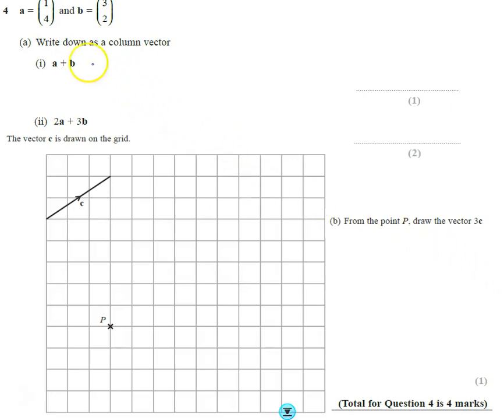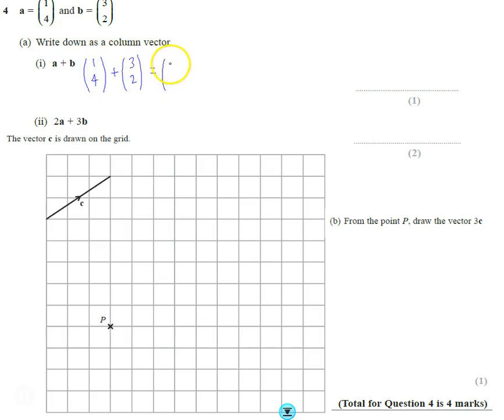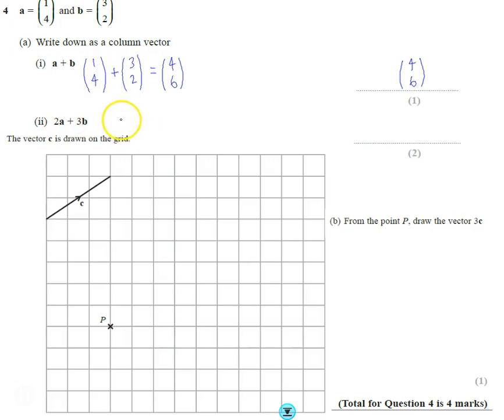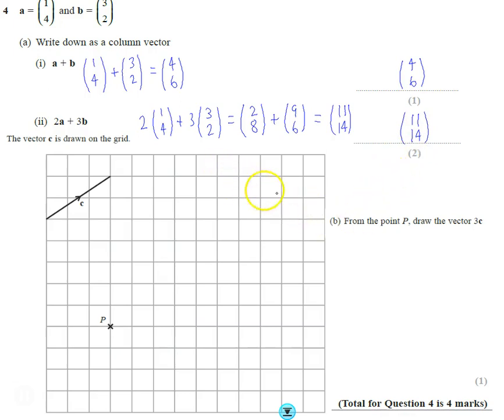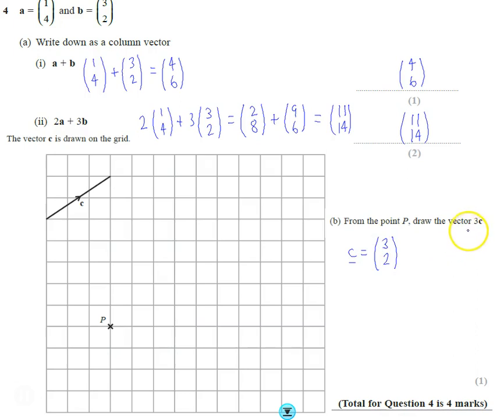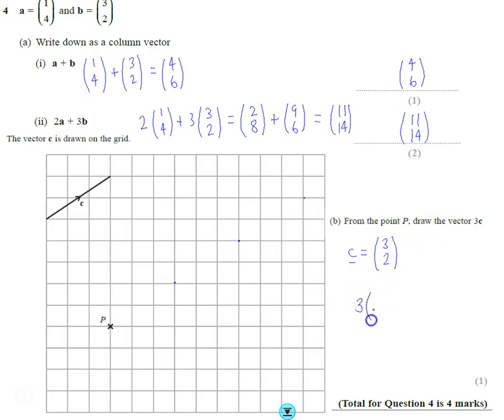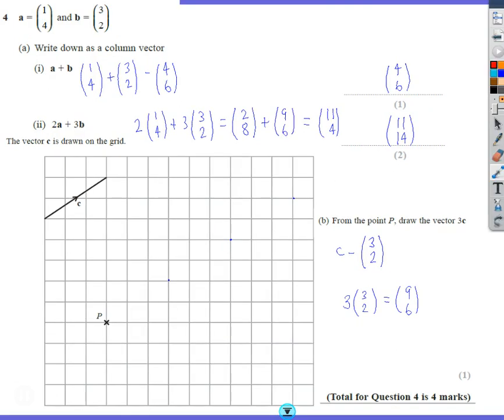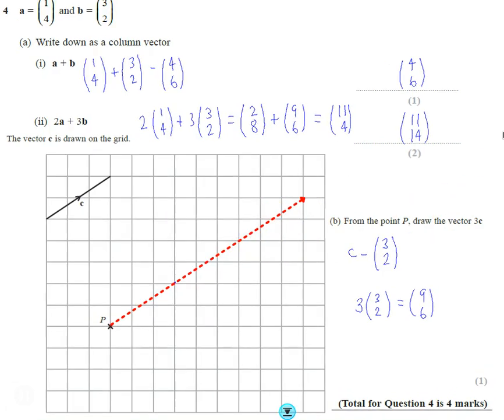Edexcel Mock 2 Paper 3H Q4 Vectors